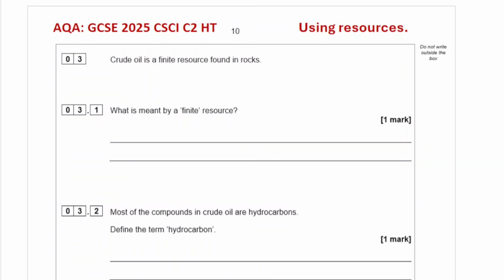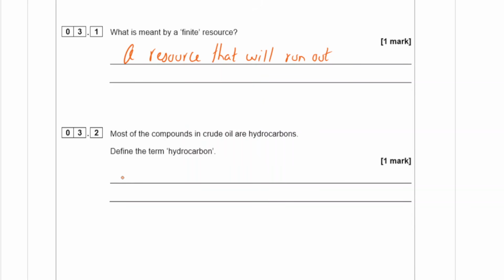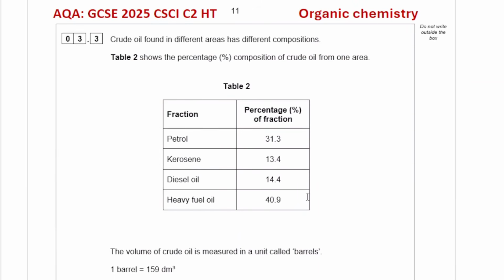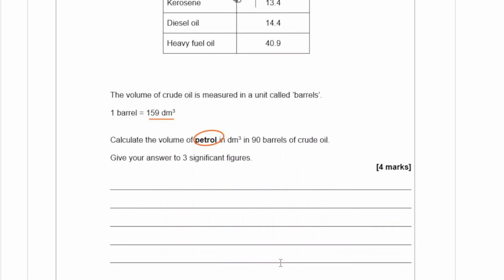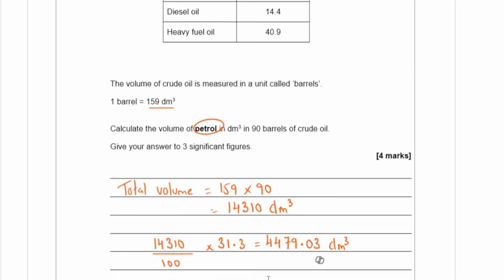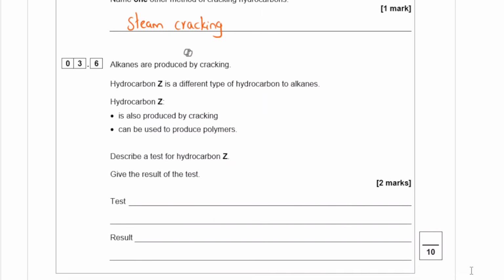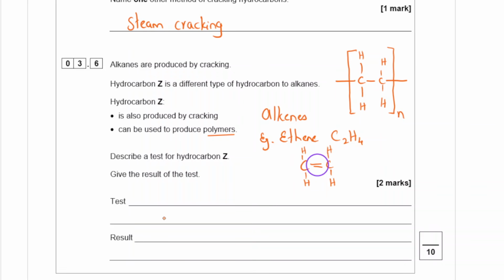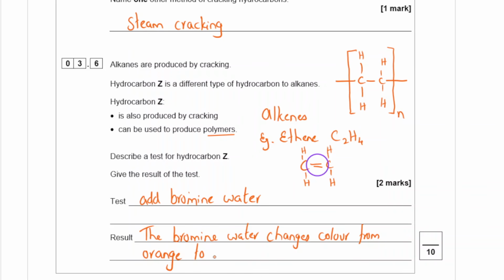AQA GCSE Combined Science Chemistry – Crude Oil Resources | Paper 2 Q3 | Higher | 2025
"Work through Question 3 from the June 2025 AQA GCSE Combined Science: Trilogy Chemistry Paper 2 Higher Tier with EduWise 101.

📘 Topic: Crude Oil Resources
📄 Paper: Chemistry Paper 2 (8464/C/2H)
❓ Question: Q3
🎯 Tier: Higher
📅 Exam Series: June 2025

KEY KNOWLEDGE TESTED
• Finite resources and hydrocarbons
• Crude oil fractions and their uses
• Steam cracking and alkene tests

KEY EXAM SKILLS
• Calculate a fraction volume
• Identify a useful fraction
• Describe a bromine water test

AQA SPECIFICATION
5.7.1 – Carbon compounds as fuels and feedstock; 5.10.1 – Using the Earth's resources and obtaining potable water
5.7.1.1 – Crude oil, hydrocarbons and alkanes
5.7.1.2 – Fractional distillation and petrochemicals
5.7.1.4 – Cracking and alkenes
5.10.1.1 – Using the Earth's resources and sustainable development

This EduWise 101 walkthrough helps you understand the chemistry and exam technique needed to answer this past-paper question.